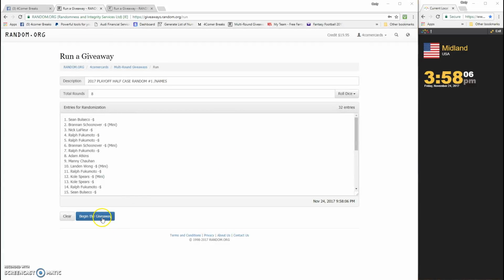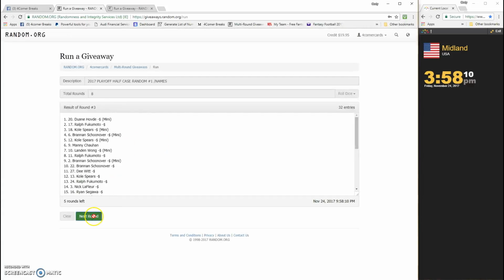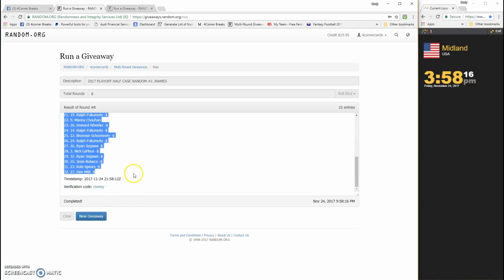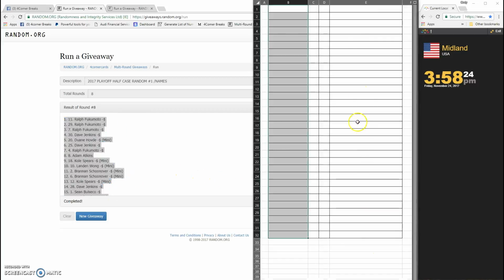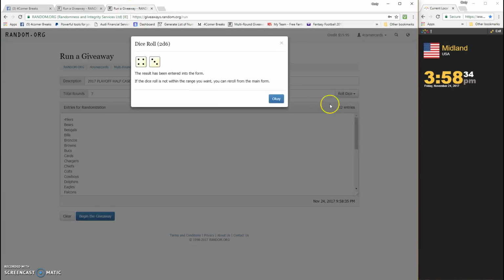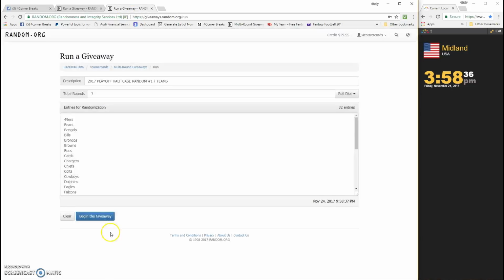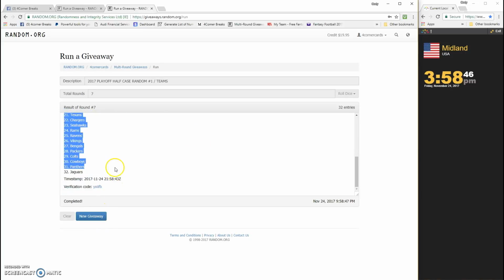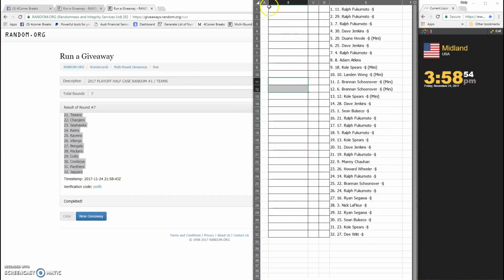2017 PLAYOFF HALF CASE (10 BOXES) RANDOM #1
11/24/2017